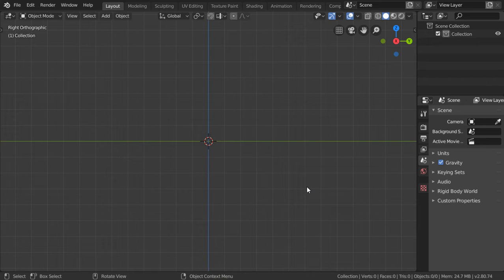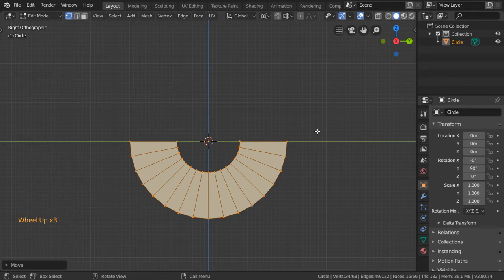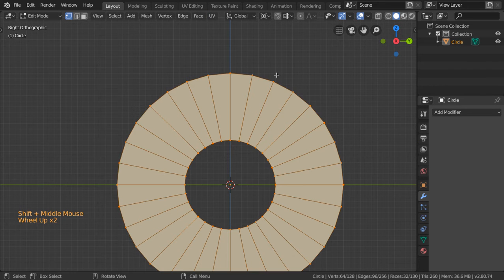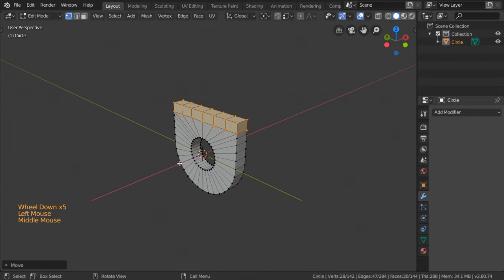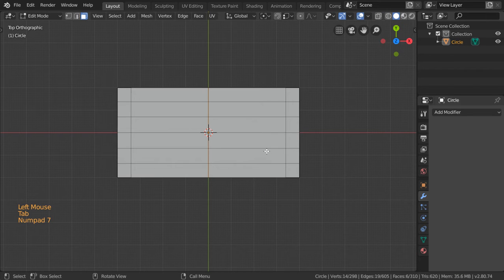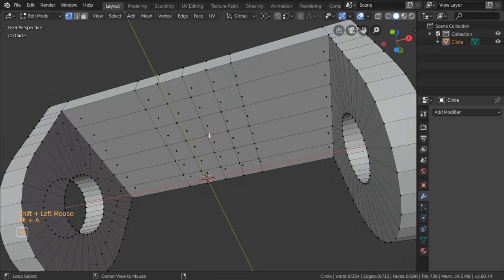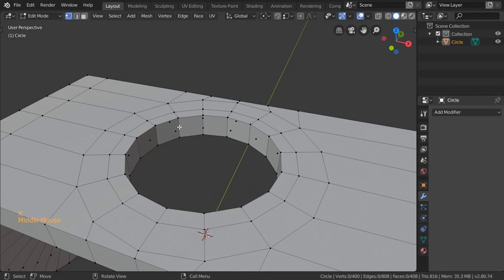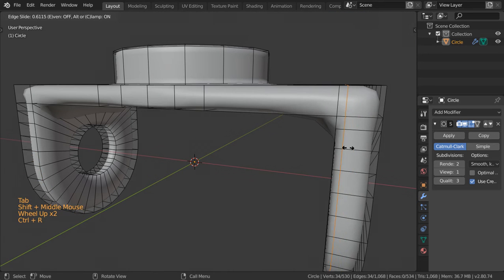3D CAd Drawings in blender2.8 for engineers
Later will try to make audio quality much better